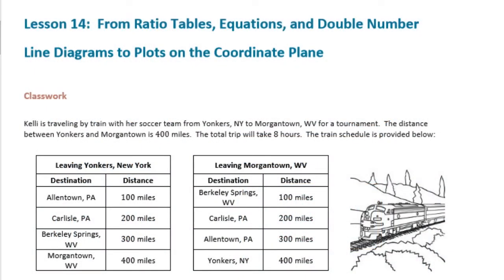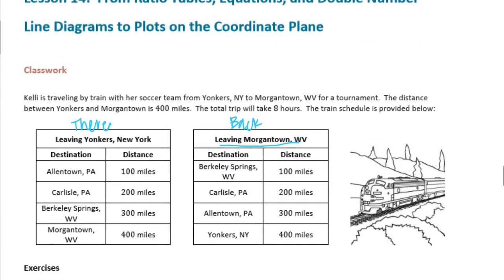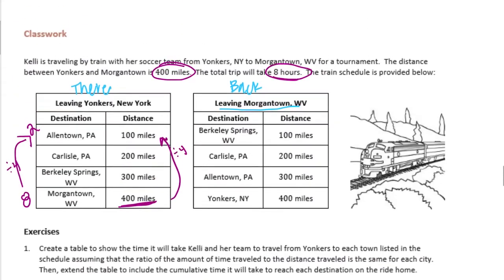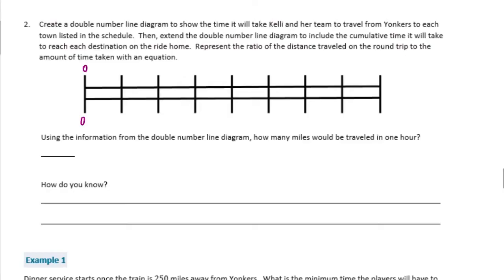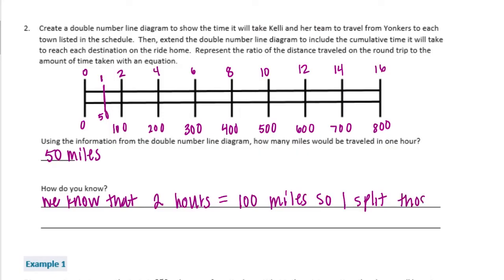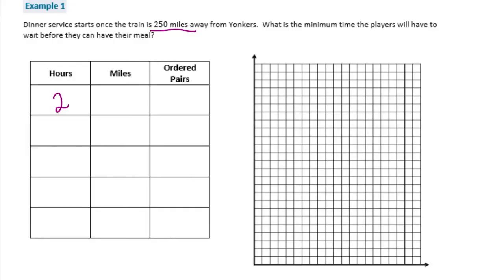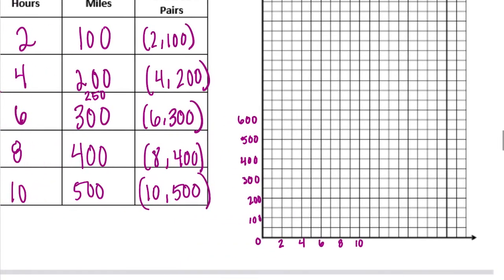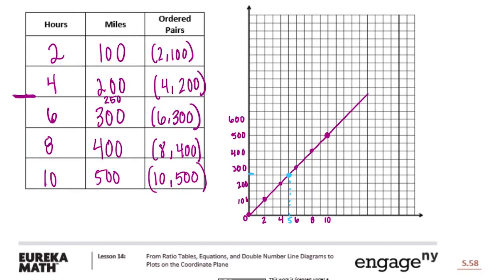Engage NY // Eureka Math Grade 6 Module 1 Lesson 14 Classwork